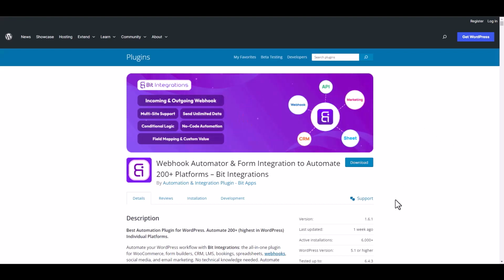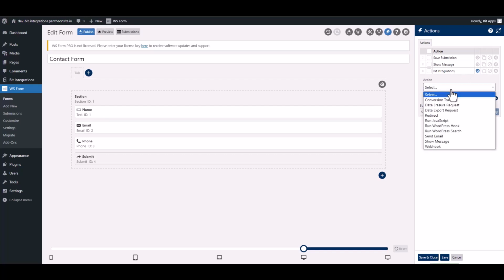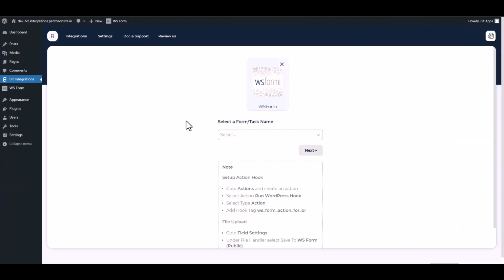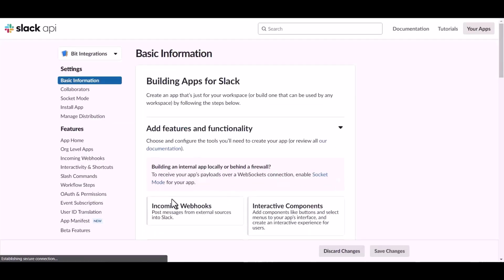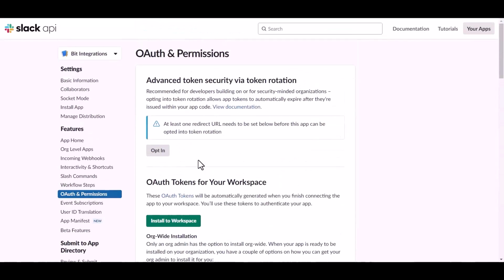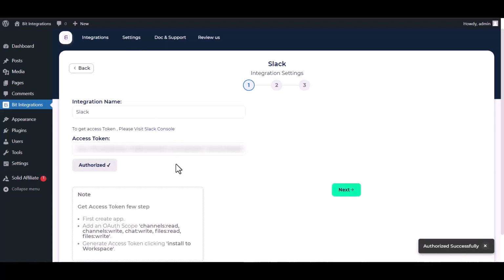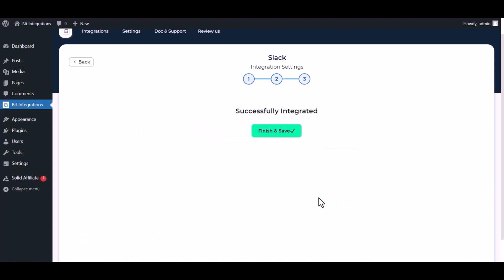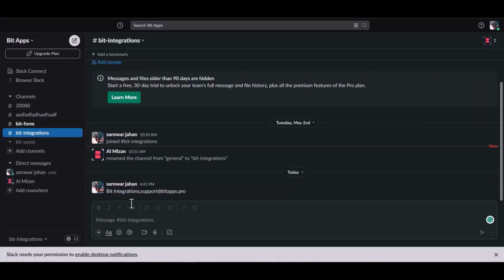Integrating WS Form with Slack | Step-by-Step Tutorial | Bit Integrations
🔗 Want to enhance your marketing strategy? Watch our detailed tutorial on seamlessly integrating WS Form with Slack using the powerful Bit Integrations WordPress plugin. In this video, we guide you through the step-by-step process of connecting your WS Form submissions with Slack, a dynamic communication platform.

Join us as we demonstrate how to effortlessly set up the integration, allowing your WS Form data to be automatically shared with Slack. Say goodbye to manual data entry and hello to streamlined communication and collaboration.

Key Highlights:
✅ In-depth walkthrough for integrating WS Form with Slack using Bit Integrations for WordPress.

Whether you're a marketer, business owner, or enthusiast, this integration empowers you to seamlessly merge WS Form with Slack. Watch now to transform your communication efforts and achieve greater efficiency!